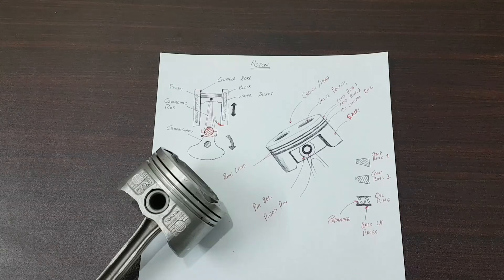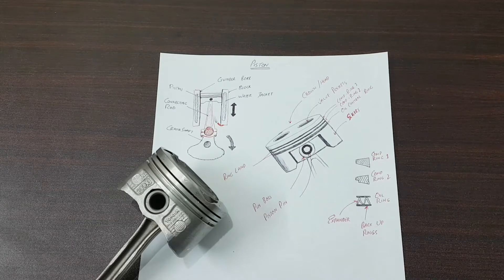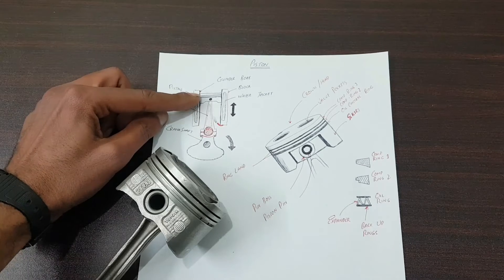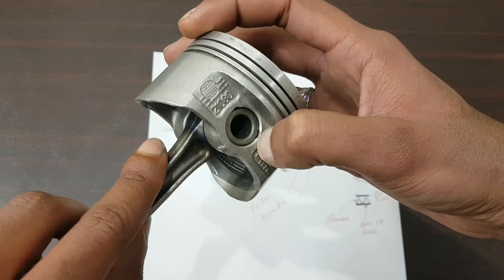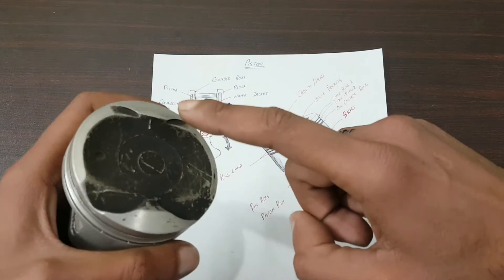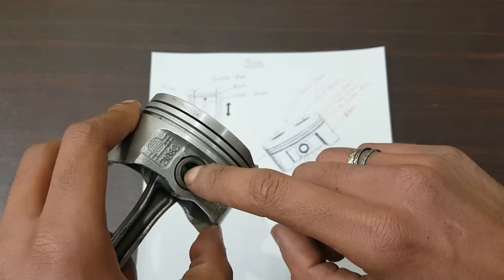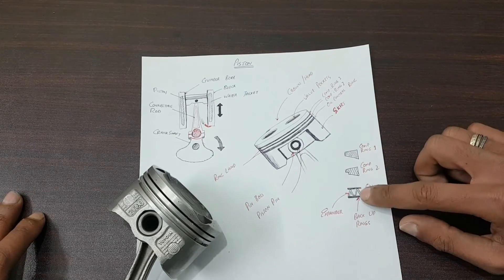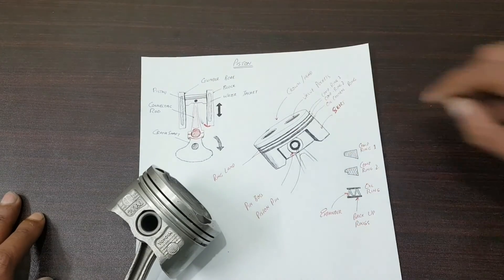Engine Piston Detail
Hy everyone, hope you are doing great. Presenting to you, another video about engine piston and its complete description. This component is heart of an engine and very first impacted by heat and force generated during air fuel mixture combustion in cylinder.
NOTE: Diesel & gasoline engine pistons do slightly differ from each other but most of things still remain similar.
Thankyou.